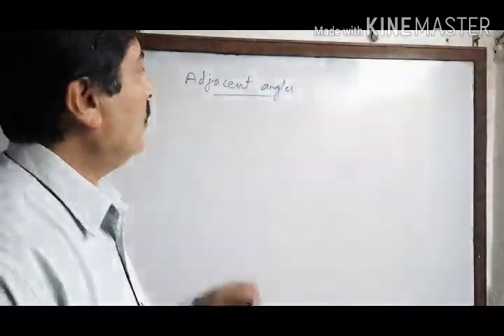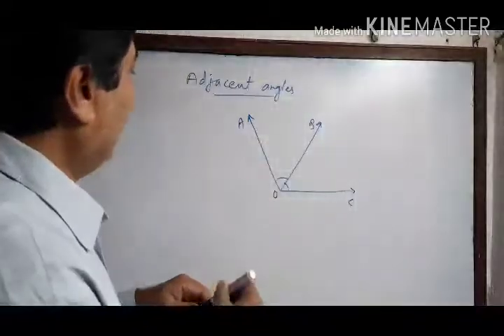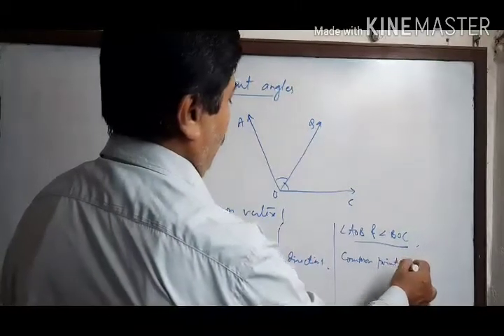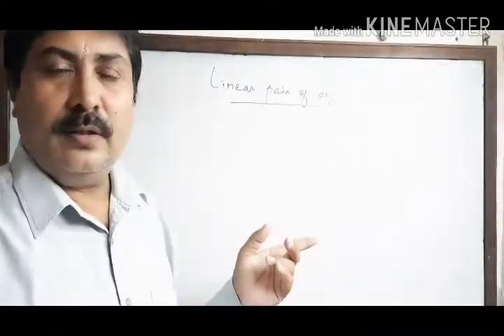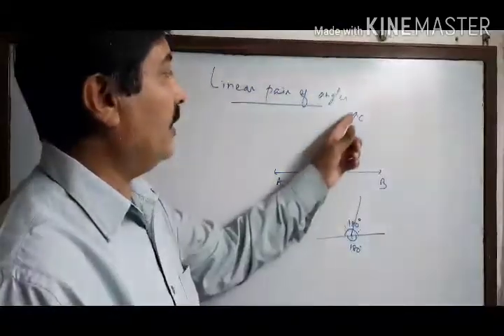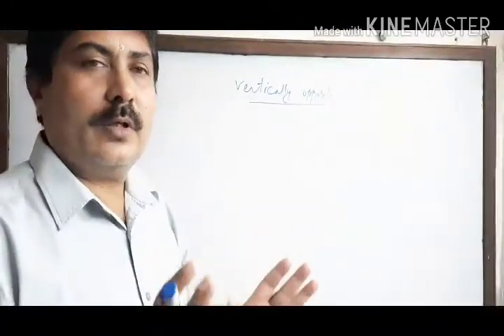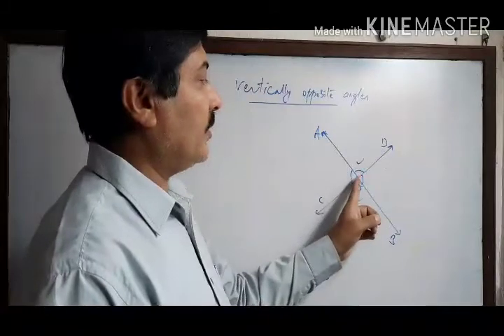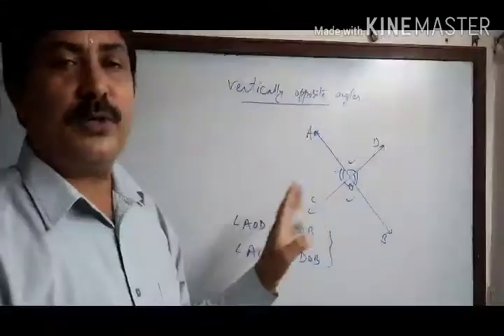Adj. ,linear pair, vert. opp. angles maths-9